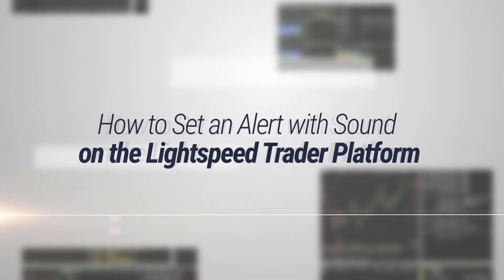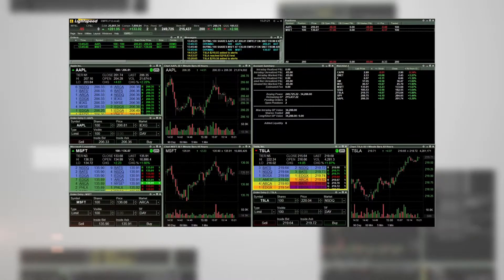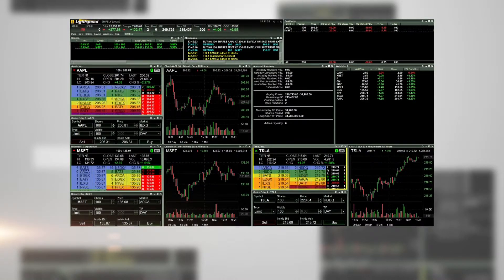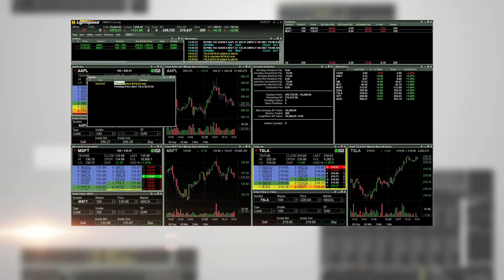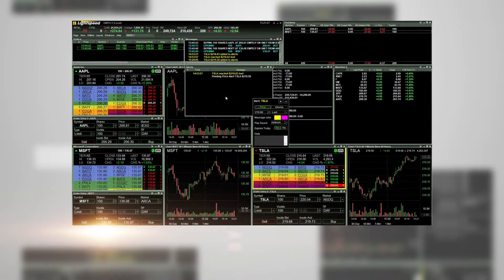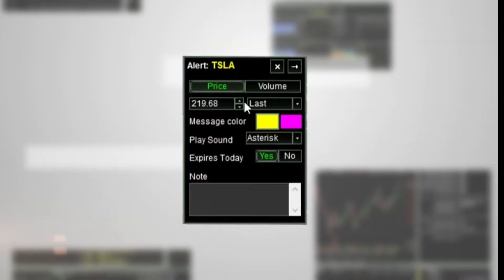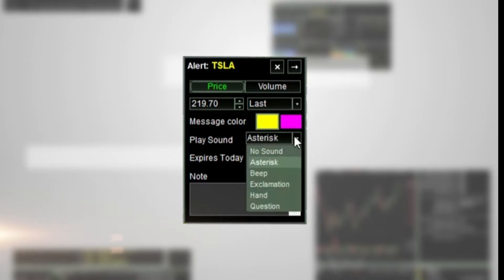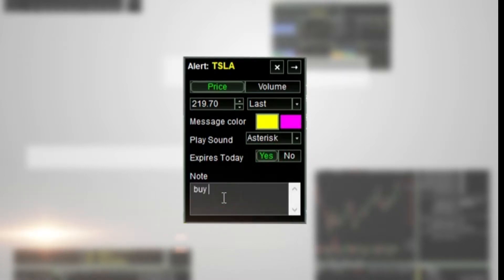How to Set an Alert with Sound on the Lightspeed Trader Platform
Active traders are walked through how to set up an alert with sound on the Lightspeed Trader Platform.

You can also speak to a representative about the Web & Mobile platform, by calling us at 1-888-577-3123, requesting a demo or setting up an account today.

Nothing presented today should be construed as investment advice or a recommendation to buy, sell, or hold any security or contract. Since we don’t know everyone’s investment objectives or risk tolerance, we are not endorsing any specific trading strategies.

Security, derivatives and futures trading involves the substantial risk of loss and is not suitable for all investors. Each investor must consider whether this is a suitable investment since you may lose all of or more than your initial investment. Past performance is not indicative of future results.